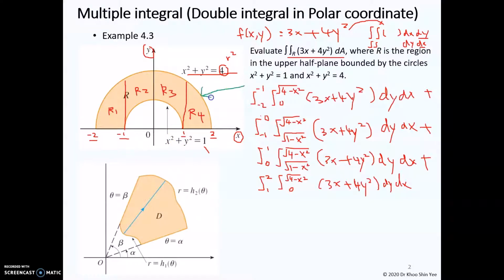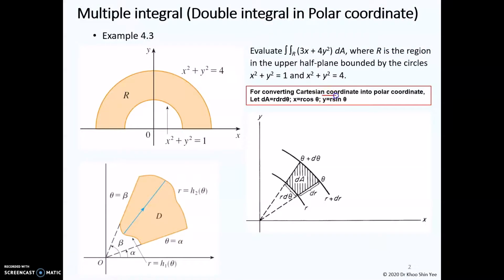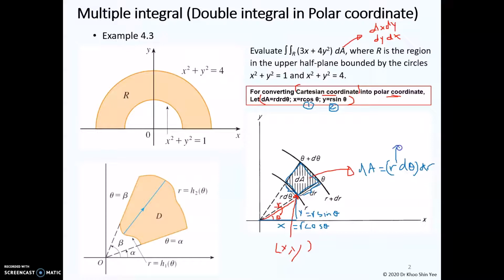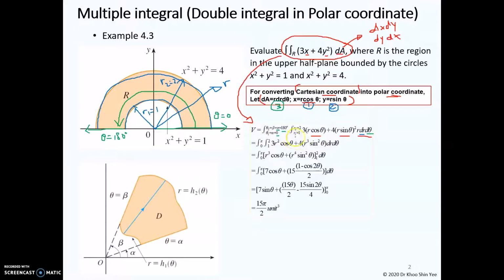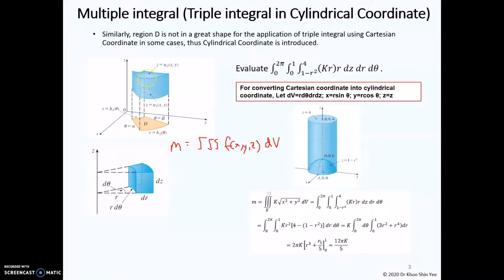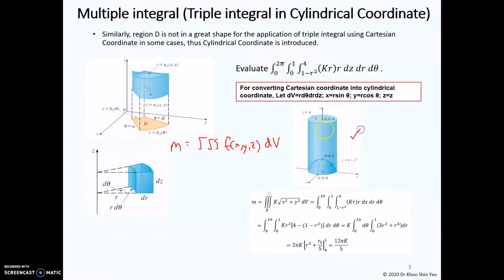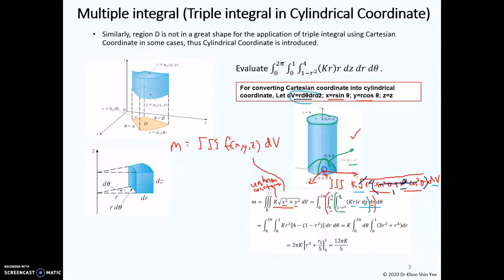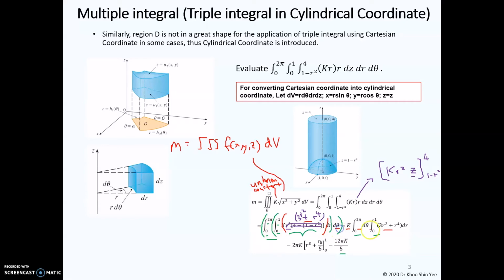Week 10 Multiple Integral Part 5 Double Integral in Polar Coordinate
Errata: For the triple integral , 'x=rsin(angle) and  y=rcos (angle)' should read 'x=rcos(angle) and y=rsin(angle)'